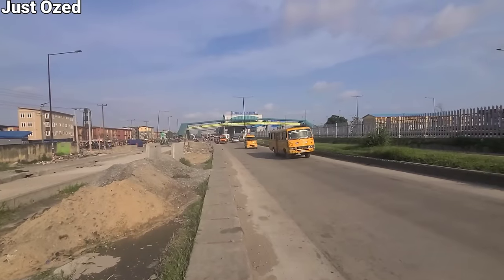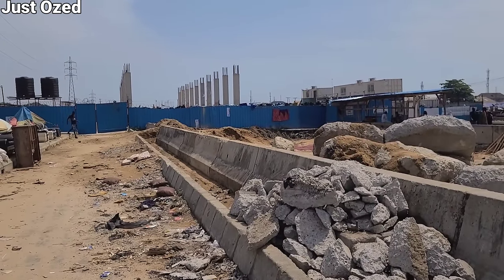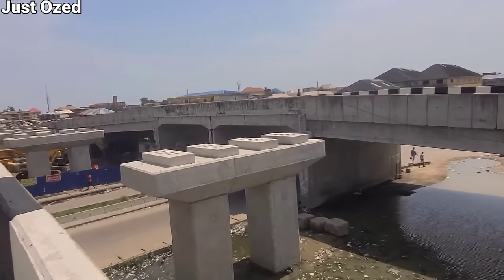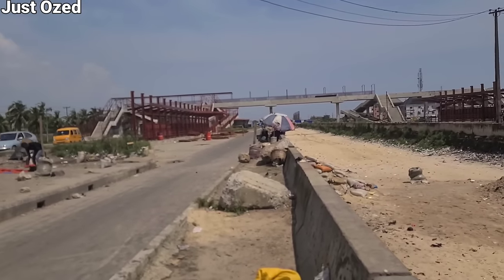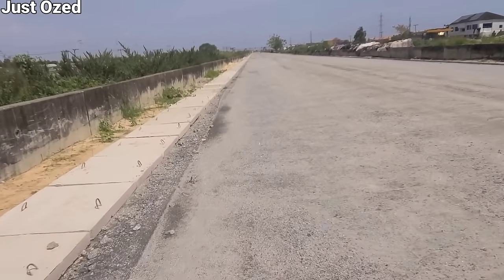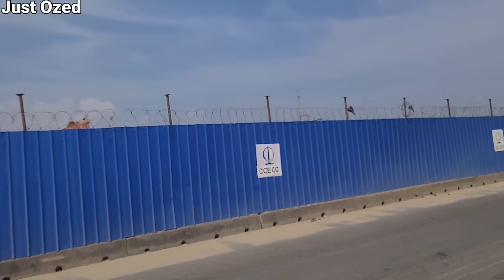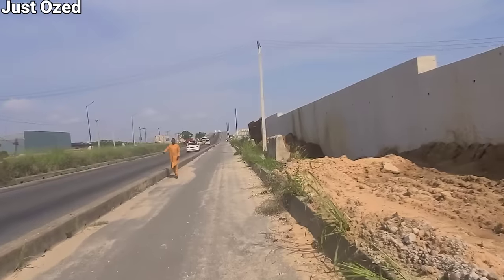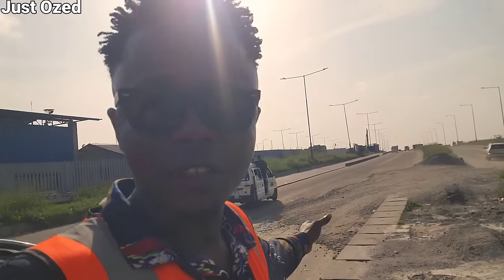Lagos Blue Line Phase Two Construction Update! | All The Major work Going On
Explore the dynamic progress of the Lagos Blue Line Phase Two construction in this captivating video! Join us on a virtual tour of the bustling corridor to witness the transformation taking place. From the intricate engineering marvels to the vibrant urban landscape, discover the future of Lagos transportation. Don't miss out on the exclusive insights into the cutting-edge features and infrastructure shaping this ambitious project.

SUPPORT OUR NEXT PROJECT:

✈️ UBA (Nigeria local bank): 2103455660, Account name: Obialor Samuel Ozoemena
(United Bank for Africa)

THANK YOU! Your support means the world!